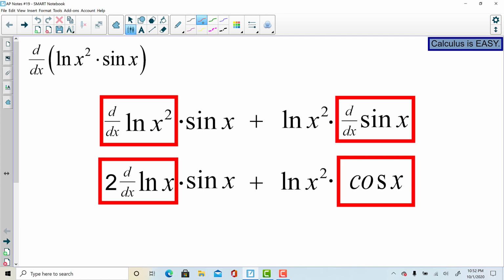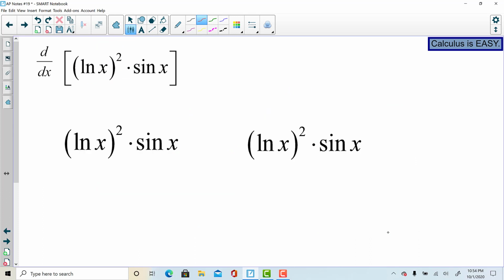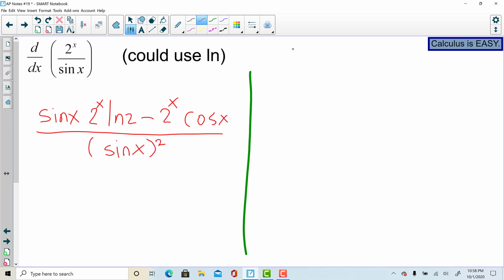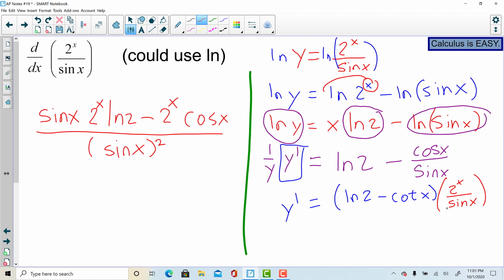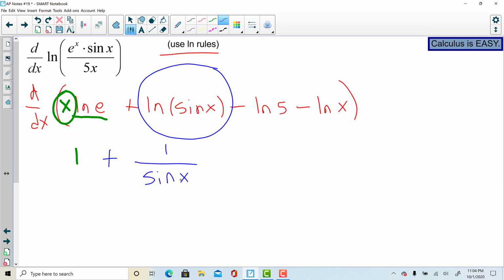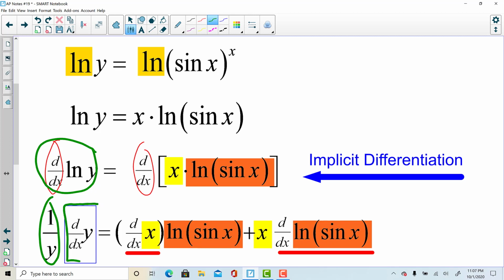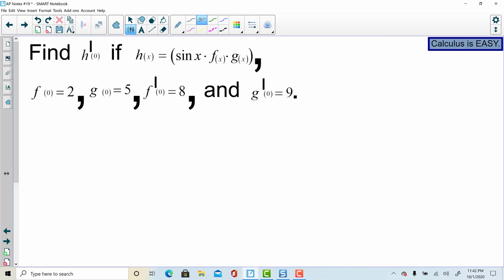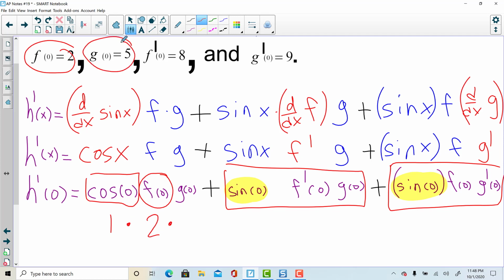Leanza AP Calculus Derivatives Video HW 15b